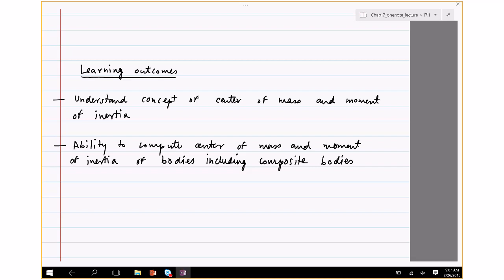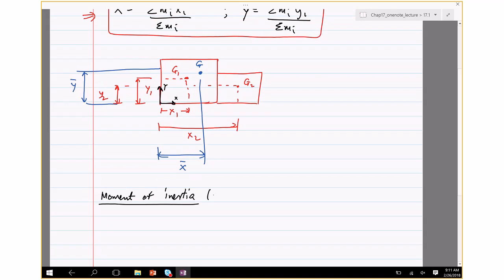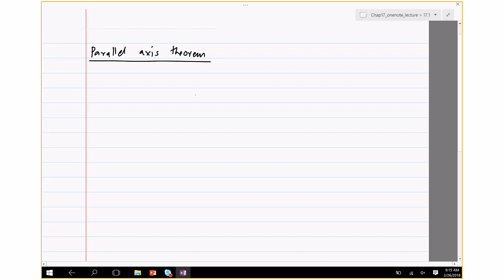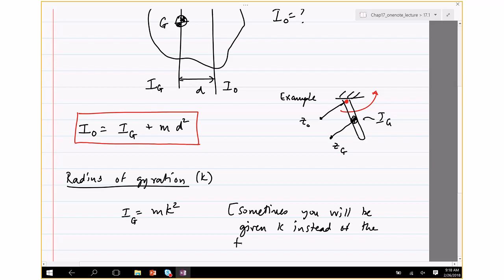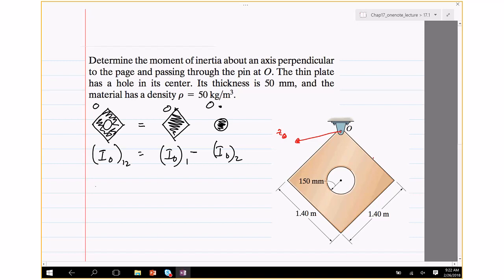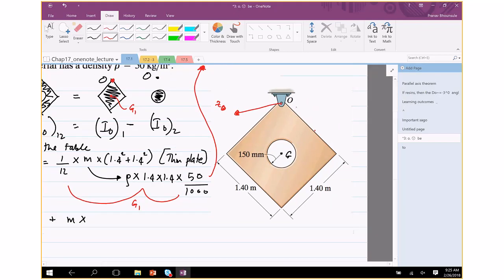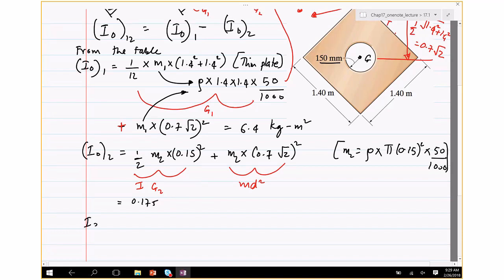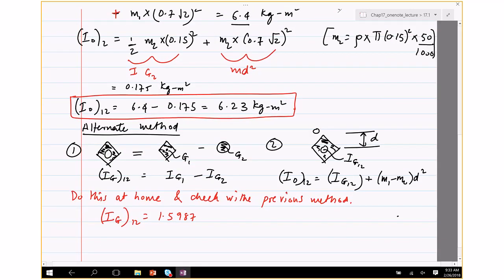17.1 Mass moment of inertia (Spring 2018)